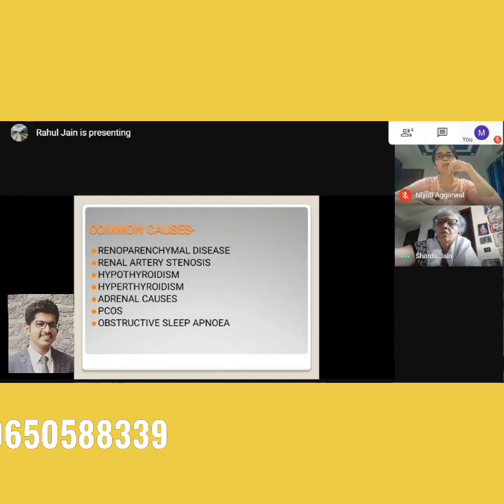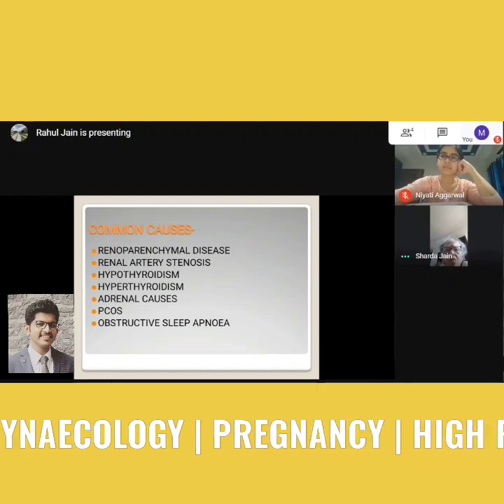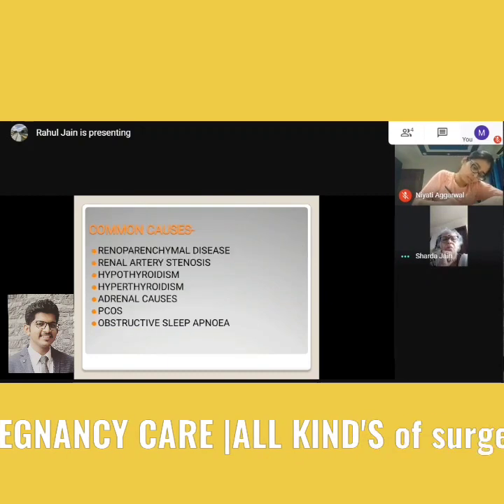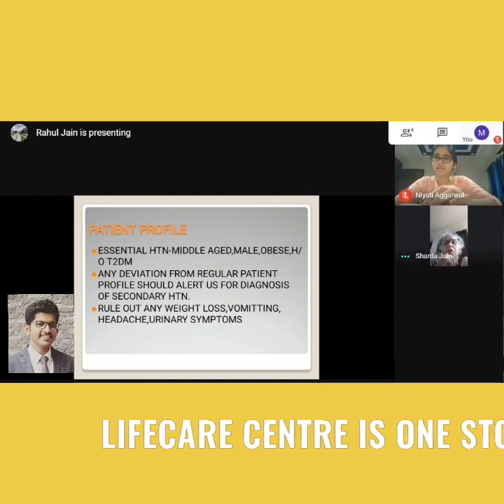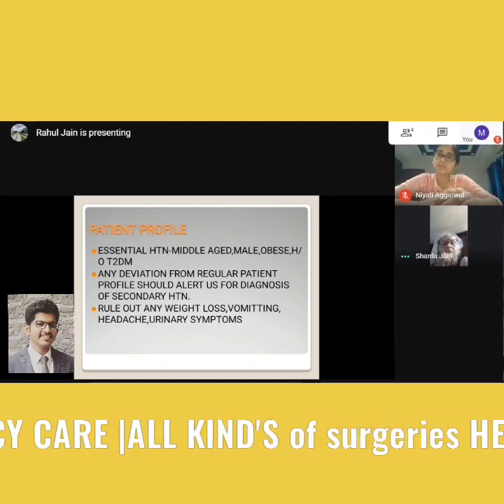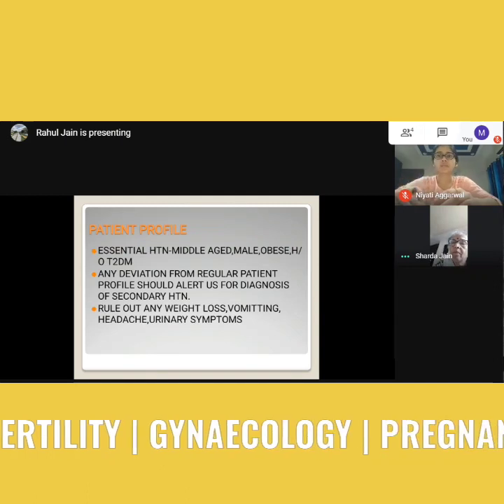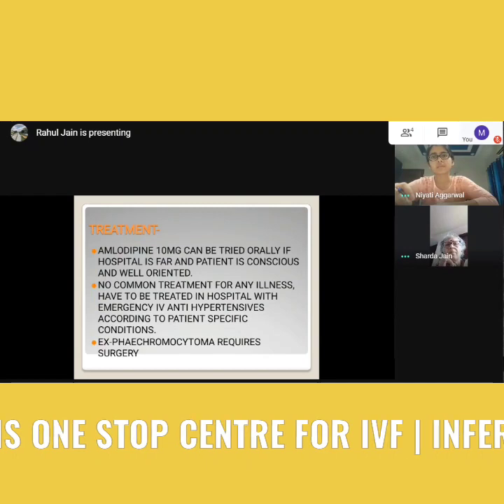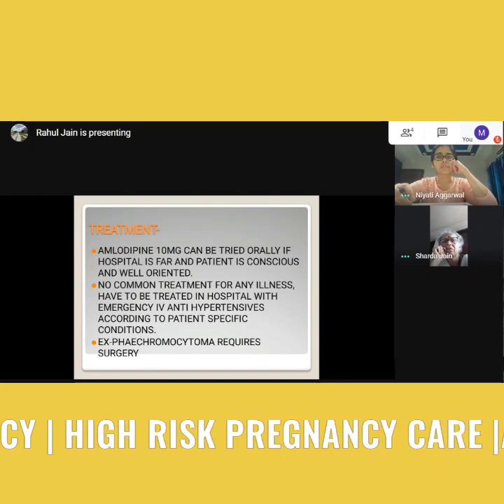Secondary Hypertension by Dr Rahul Jain | Dr Sharda Jain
Lifecare Centre is one stop GYNAE PREGNANCY & INFERTILITY CENTRE
ALL FACILITIES  ARE AVAILABLE UNDER ONE ROOF
ADDRESS : 11 GAGAN VIHAR NEAR KARKARI MORH FLYOVER DELHI 51
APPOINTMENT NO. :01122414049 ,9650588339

Lifecare centre is one stop Centre